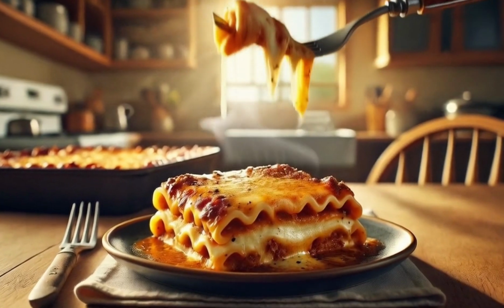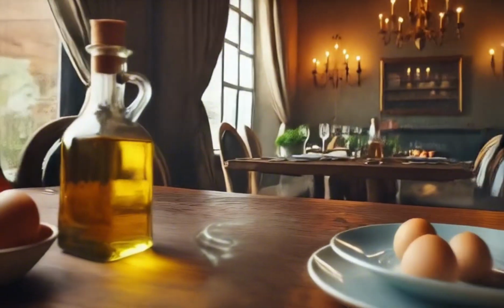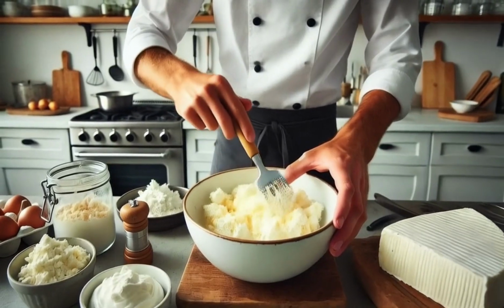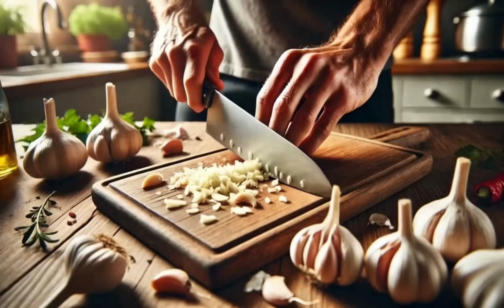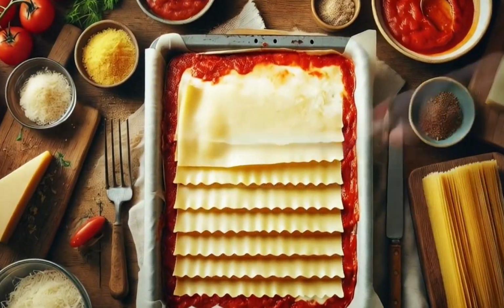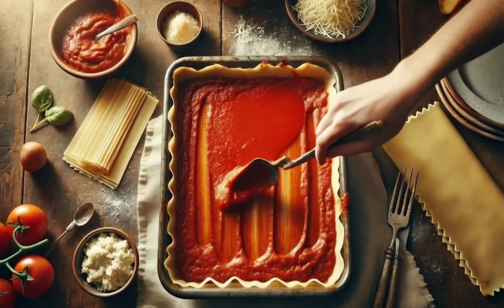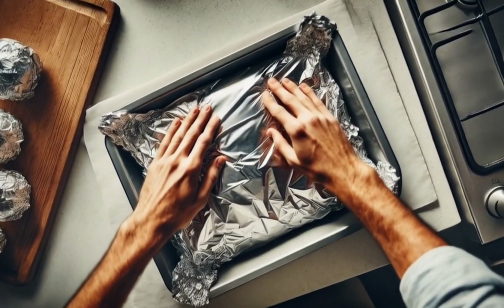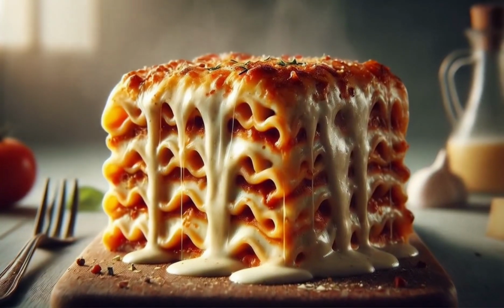The Secret Ingredient for the Creamiest Lasagna You’ll Ever Taste!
Craving lasagna that’s perfectly creamy and mouth-wateringly delicious? In this video, I’ll show you how to create the most amazing lasagna ever—no more dry or soggy layers! The secret? A simple trick with a surprise ingredient that will completely change the texture of your lasagna.

In this step-by-step tutorial, you'll discover the one trick that makes your lasagna ultra-creamy and foolproof. I’ll walk you through making the sauce, layering the noodles, and the final bake.

So, grab your ingredients, and let's make lasagna like you’ve never had before. Don’t forget, the secret to the creamiest lasagna is just one click away!

🔥 Want more lasagna inspiration? Check out my full collection of 20 free lasagna recipes on my blog!